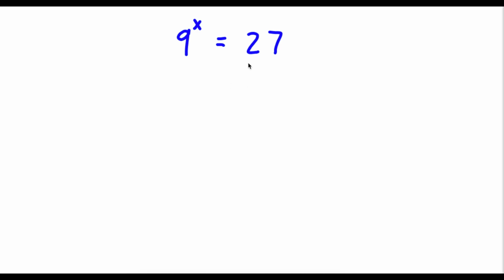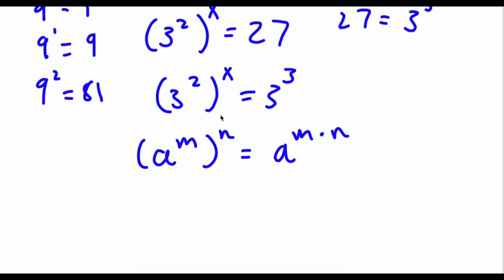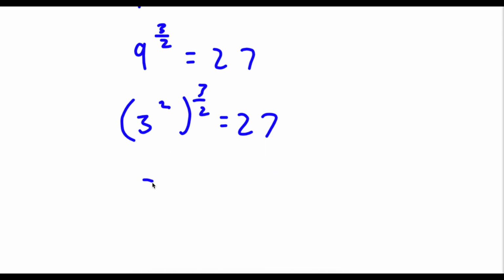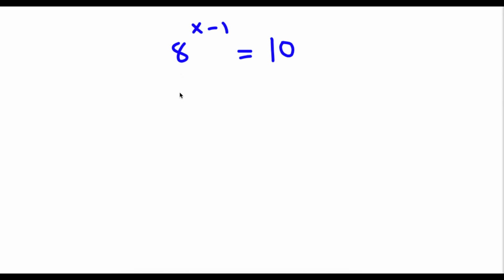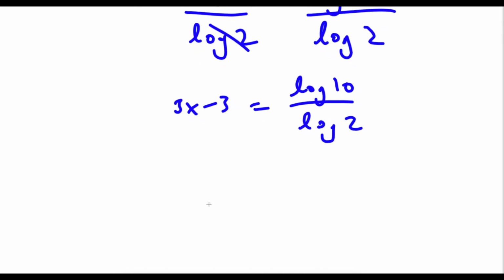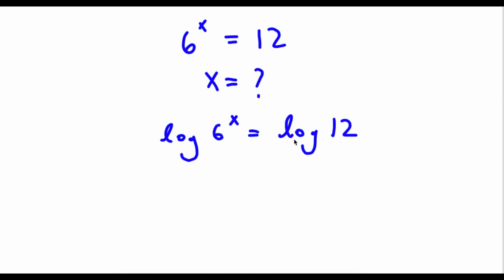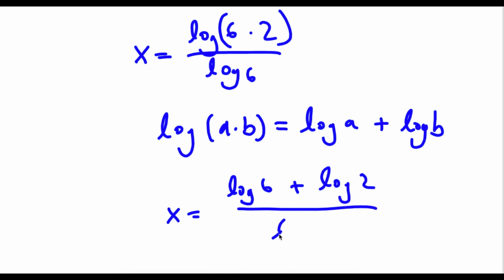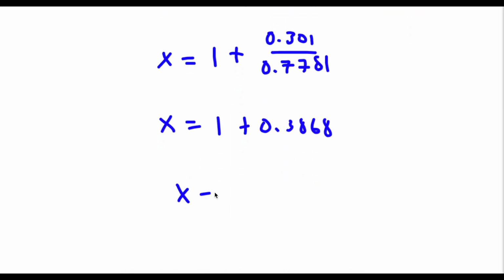A Simple Problem Thats Not So Simple | A Nice Exponential Equation